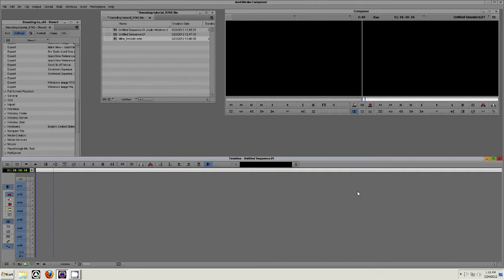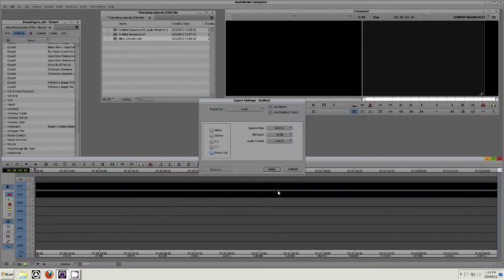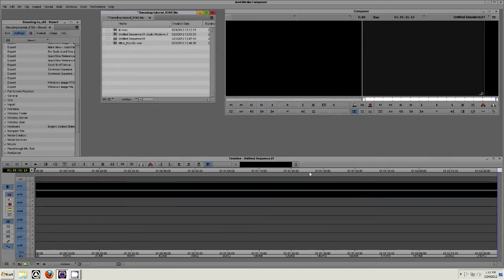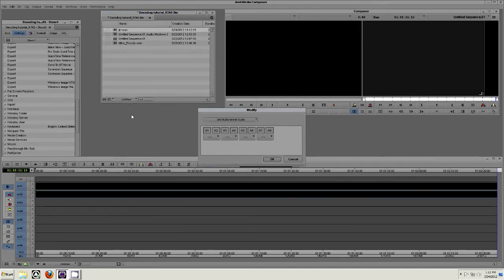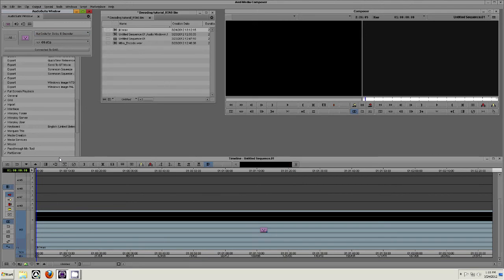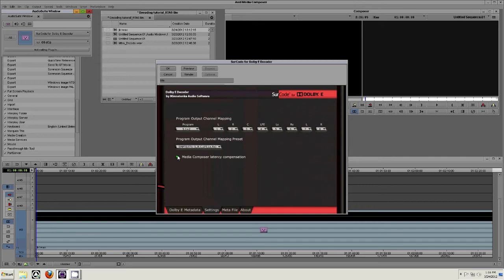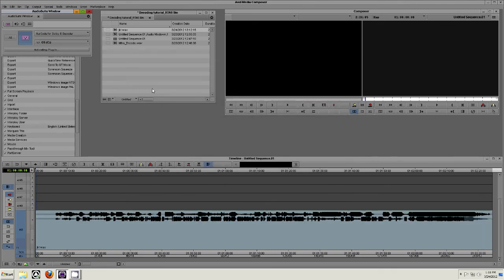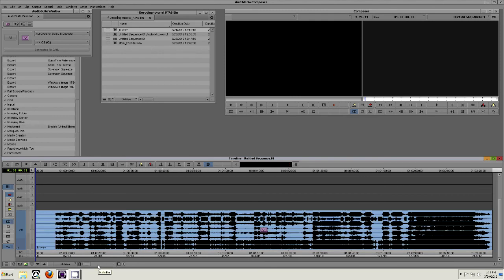SurCode for Dolby E: Decoding with AudioSuite on Media Composer 6 (Win)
This tutorial video will show you how to properly set up Media Composer 6 for Windows to perform a Dolby E decode using the SurCode for Dolby E Decoder AudioSuite plug-in. Each step is described as performed.